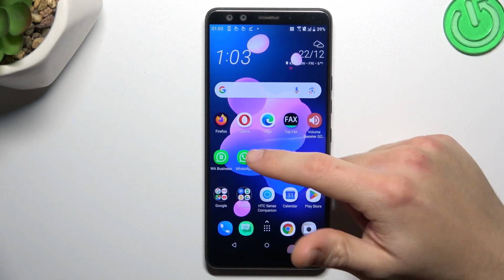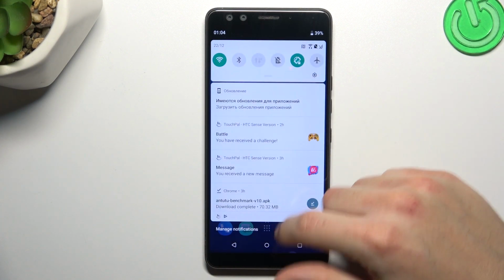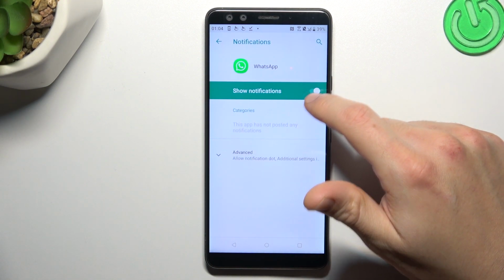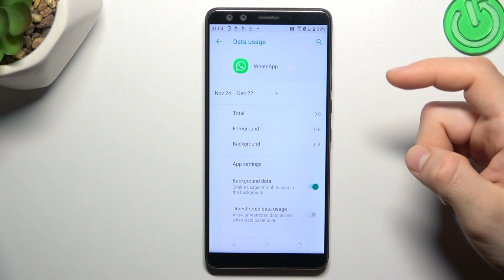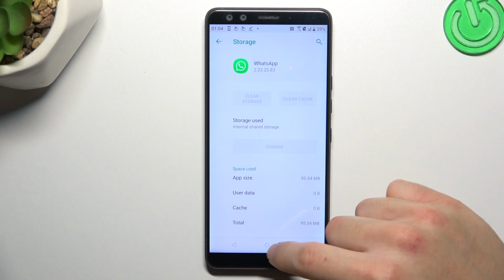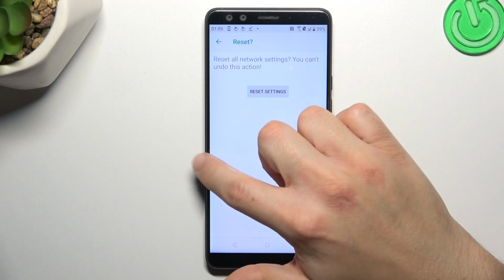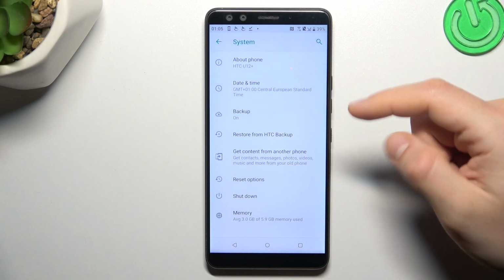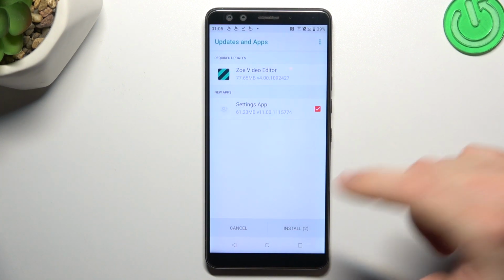How to Fix the Invisible WhatsApp Notifications on HTC U12+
In this guide, we troubleshoot and tackle the issue of WhatsApp notifications not working on your HTC U12+. Unlock the full potential of your messaging experience by fixing notification glitches and ensuring you never miss a message. Watch now to keep the conversation flowing smoothly on your HTC U12+. Communication redefined!

How to correctly set up WhatsApp notifications on HTC U12+? How to deal with non working WhatsApp notifications on HTC U12+? How to properly configure the WhatsApp notification preferences on HTC U12+?